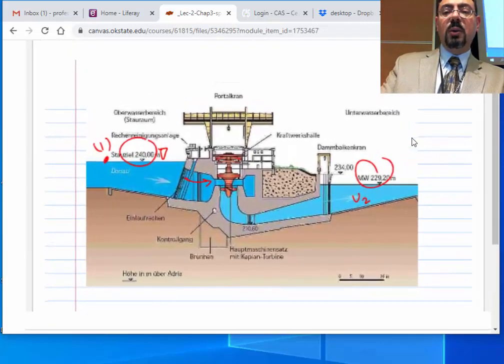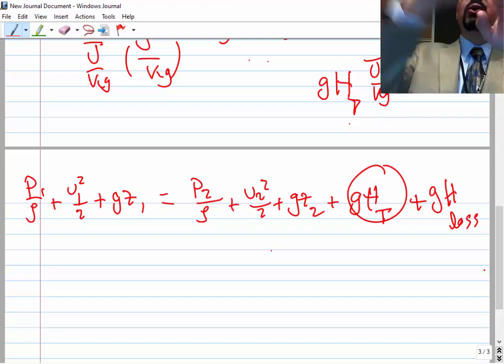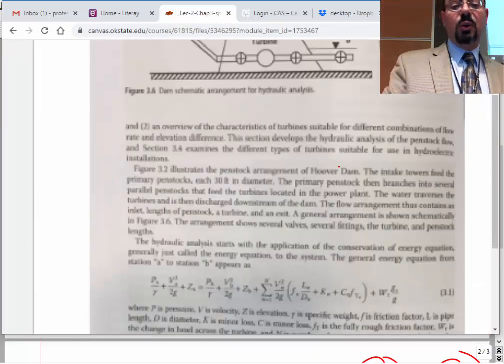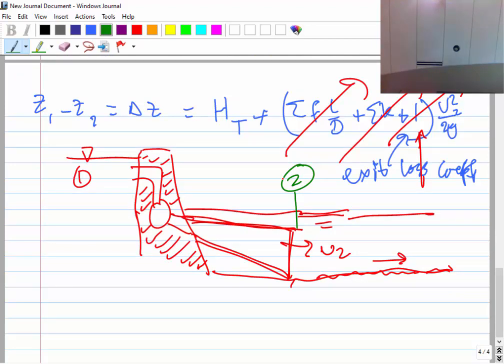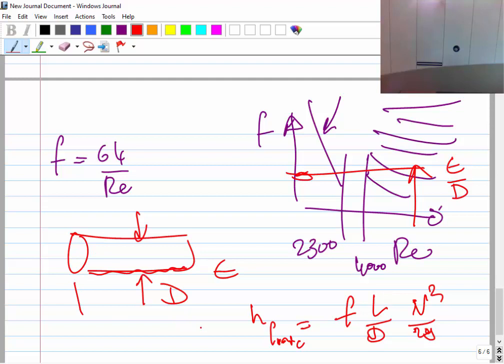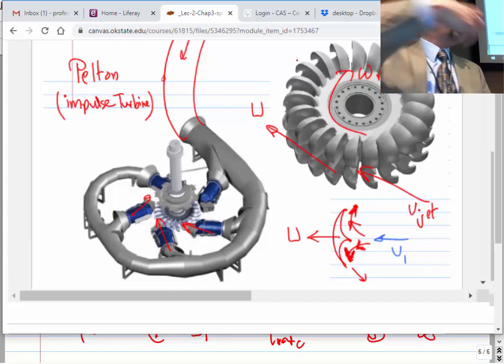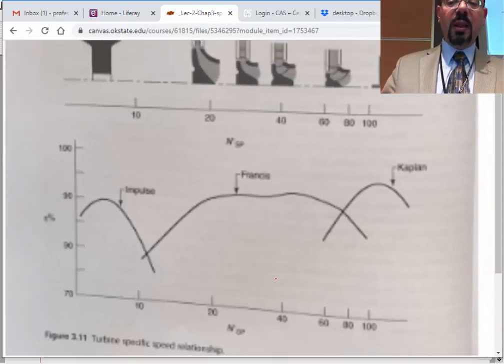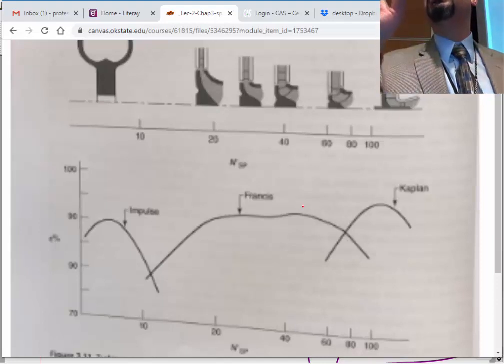Lec 2a HydraulicTurbine